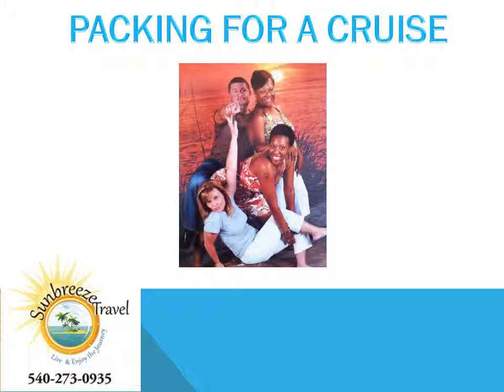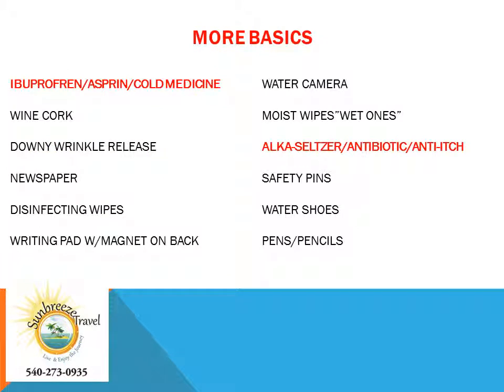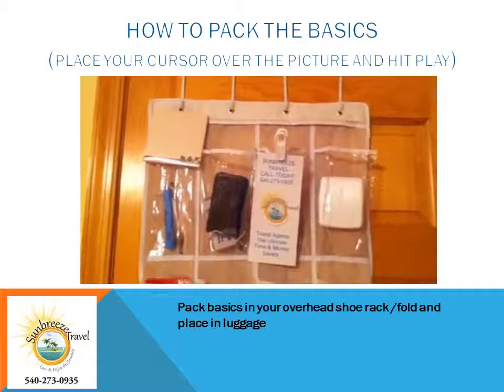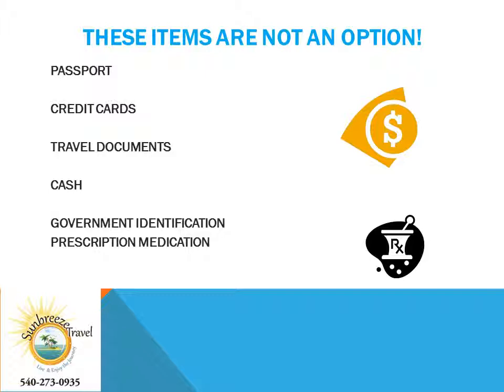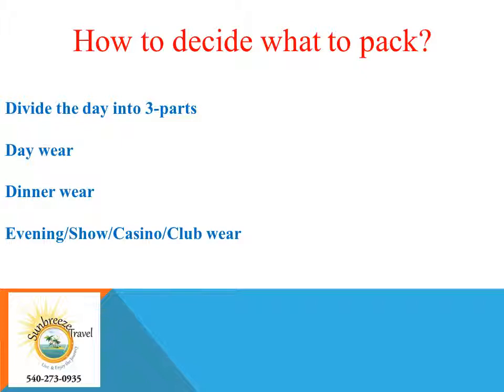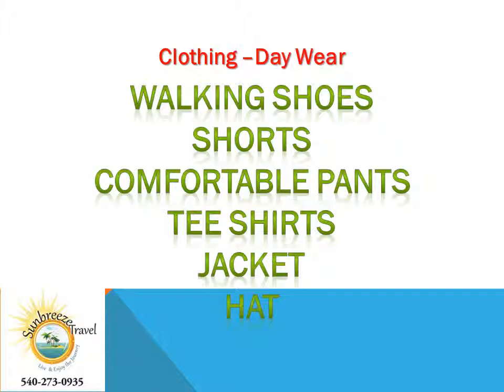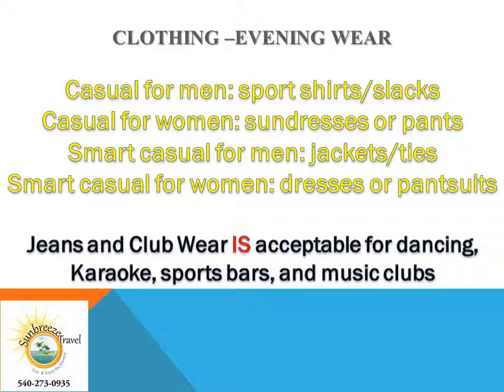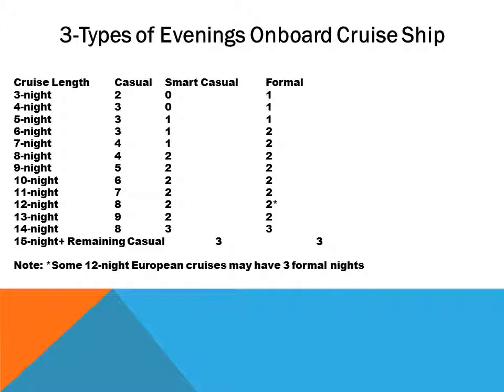Sunbreeze Travel Presents What to Bring on a Cruise1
What to pack and what to bring on a cruise